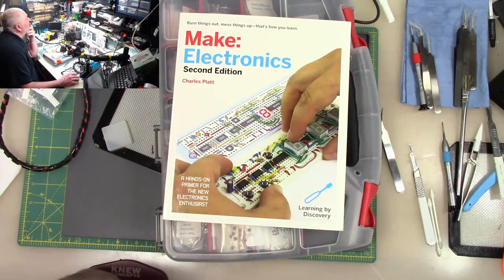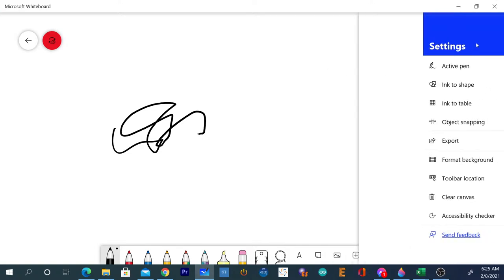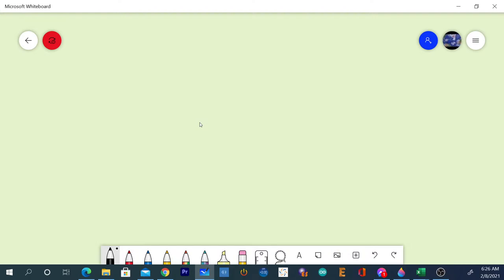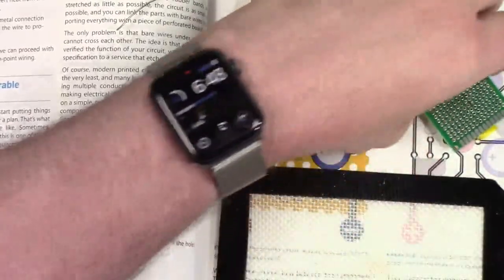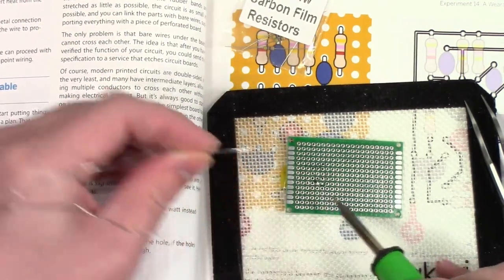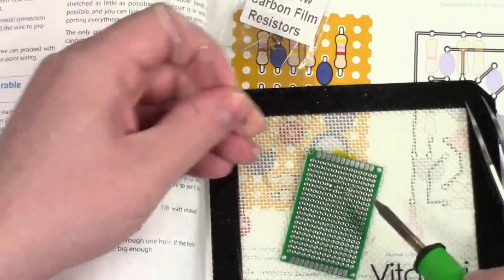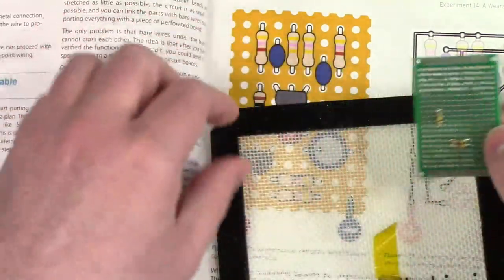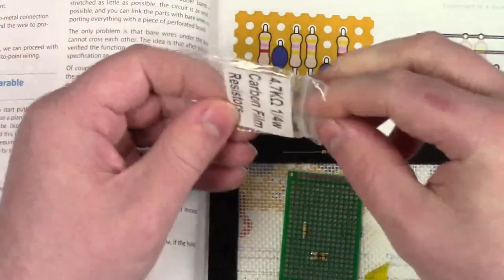Basic Electronics From Make: Electronics Book Experiment 14 Wearable LEDs